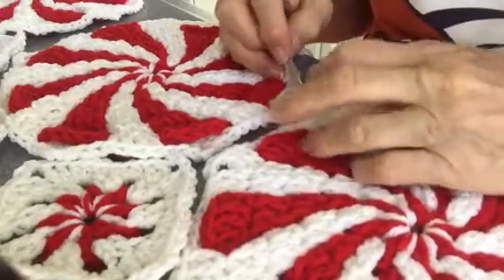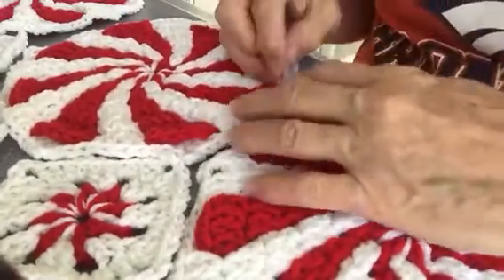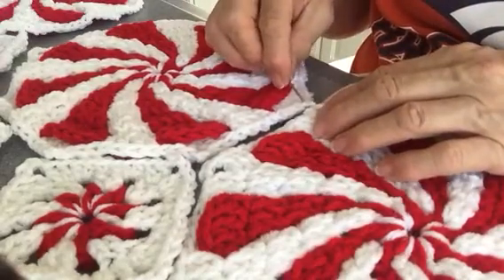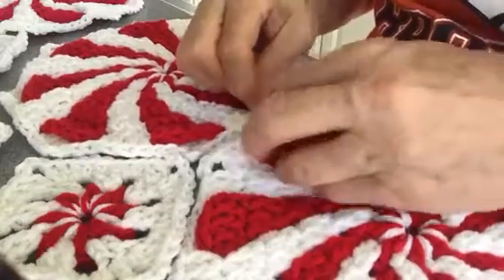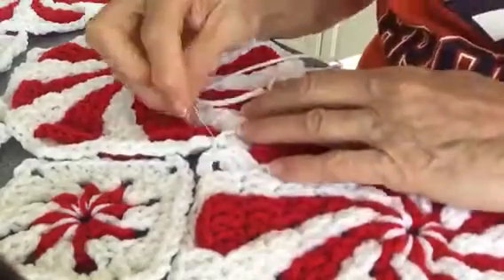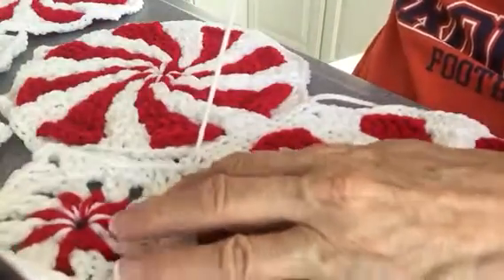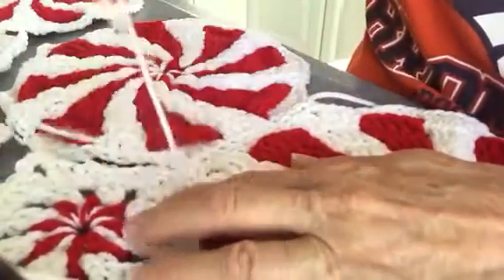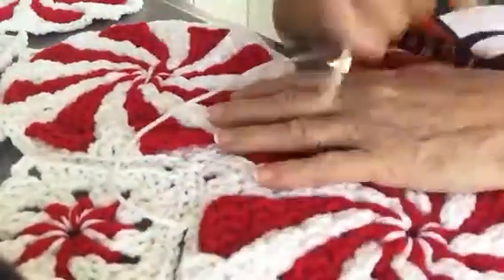Red Heart Peppermint Throw Attaching Motifs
For Belinda